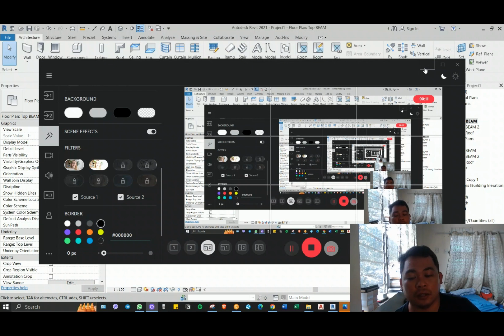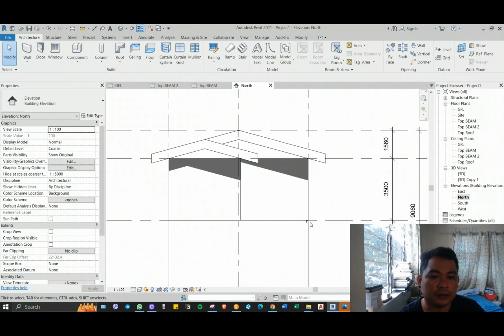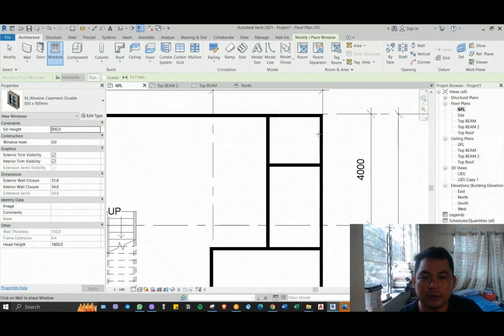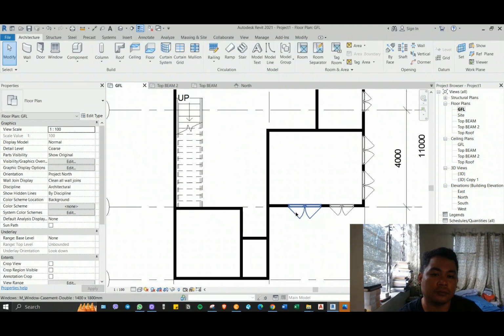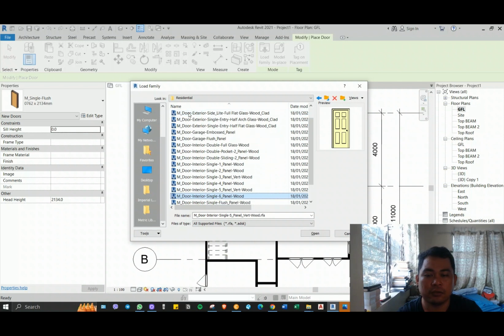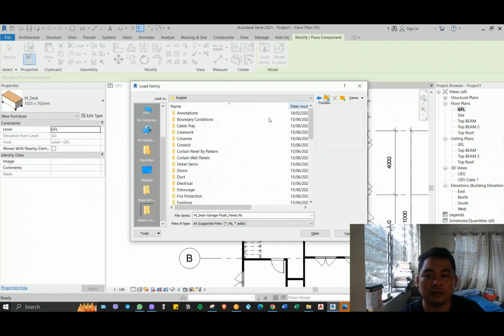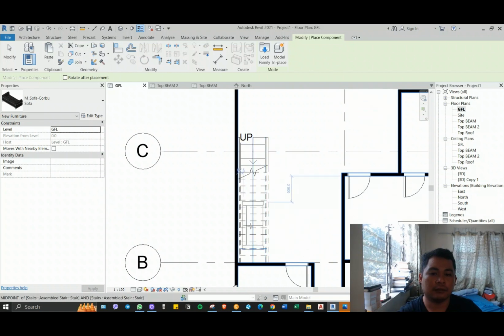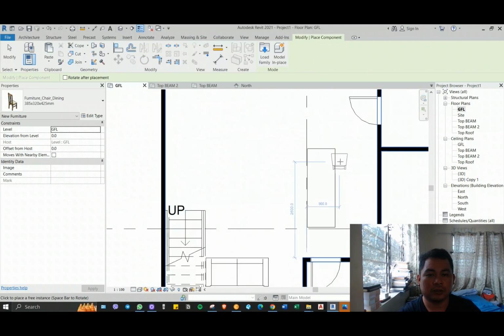Autodesk Revit - Part 2 ( Making Floor Plan in Autodesk Revit)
In this tutorial I show you how to get started with Revit by modeling a simple floor plan.

Starting to Floor Plan in Minutes

Revit Shortcuts: (Revit Hotkeys)

GR - Grid
LL- Level Grid lines
MV- Move
RE - Scale
EL - Elevation
WA - Wall
Al - Align
SL - Split Element
OF - Offset
TR - Trim/Extend
AR - Array
CO - Copy
TX - Text

Additional Tags: Beginner, floor, plan, house, home, residential, family,  Structural, Beam, Column, Beam System, Light, family, family editor, street light, Revit, Architecture, House, Reference Plane, Detail Line, Floor,, BIM, Building Information Modeling. Building, Roof, Roof by element, Roof by extrusion, How to model a roof in Revit, Revit City, Revit 2018, Revit Tutorials, Revit 2017, Revit Autodesk, Revit Architecture 2017, Revit Array, Render, AutoCAD, How to model in Revit, learn Revit, Revit Beginner tutorial, Revit tutorial for Beginner, Revit MEP, Revit Structure